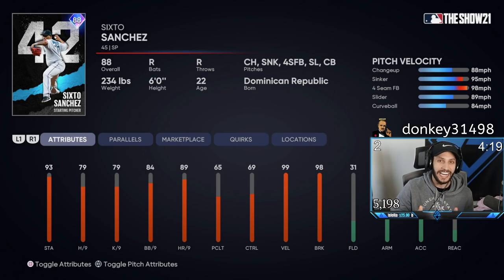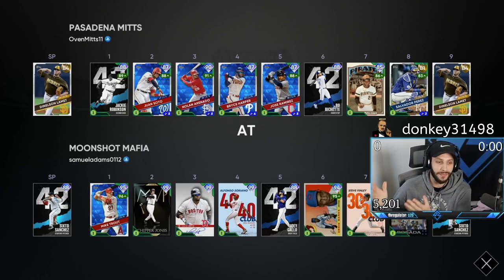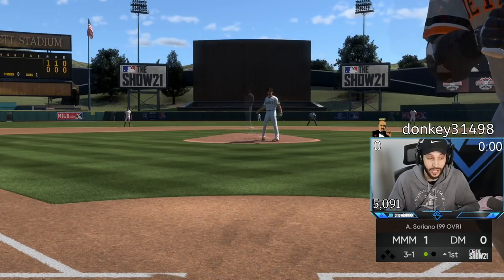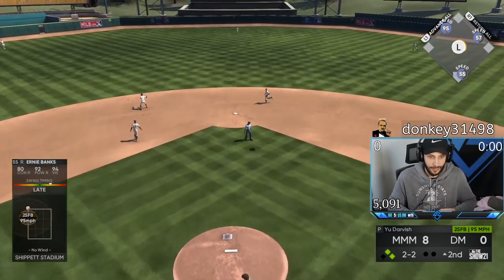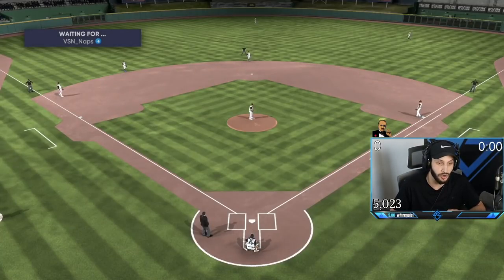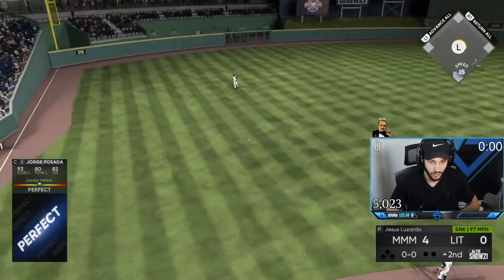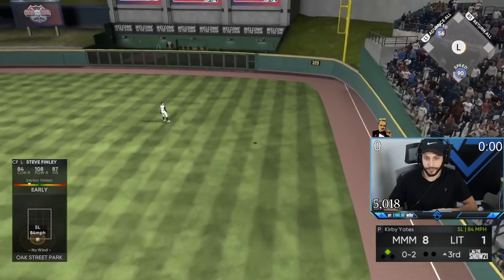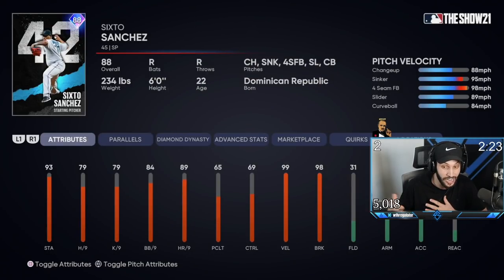IS SIXTO SANCHEZ THE BEST 42 SERIES PITCHER!? MLB THE SHOW 21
Should Sixto Sanchez be in your rotation!? We found out today!